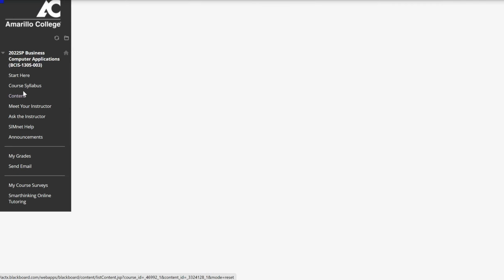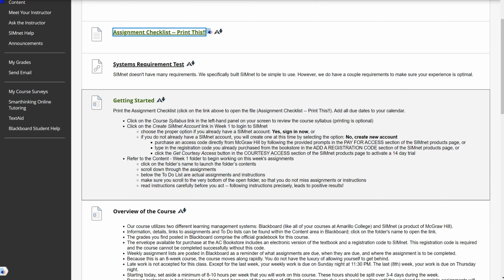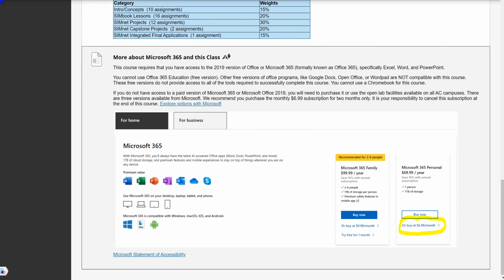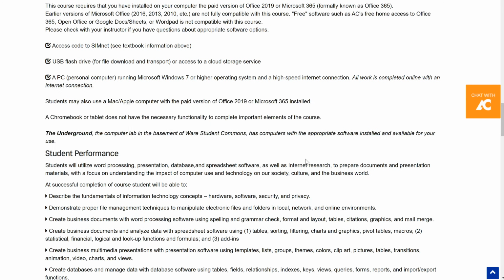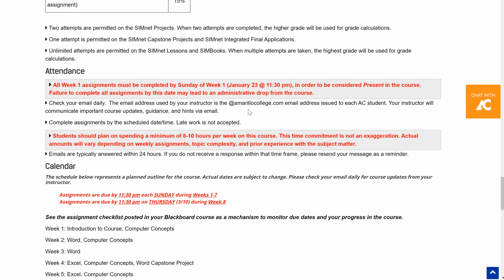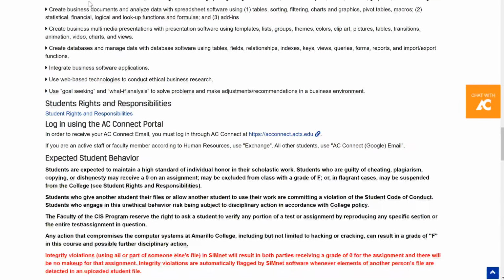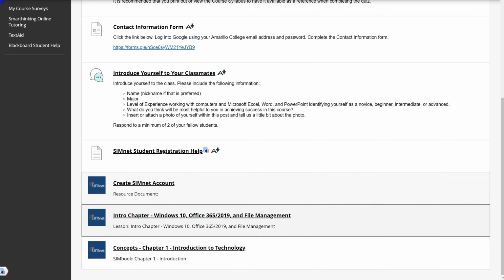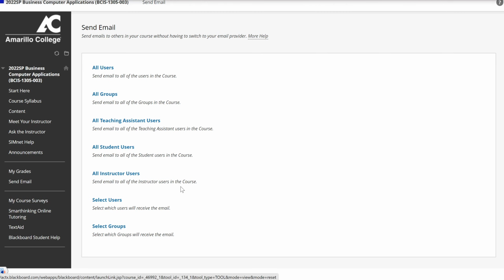BCIS 1305 Orientation Video SP1 2022 Amarillo College